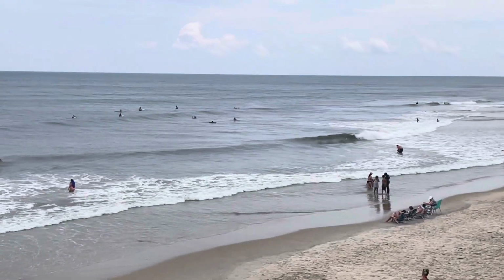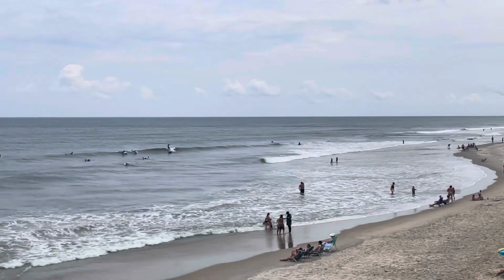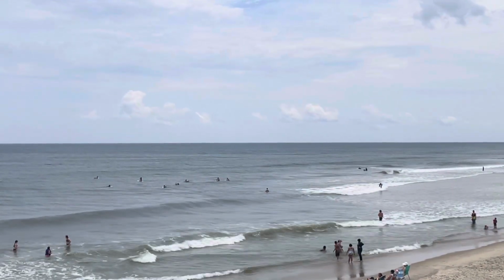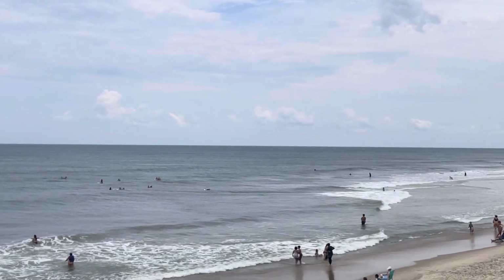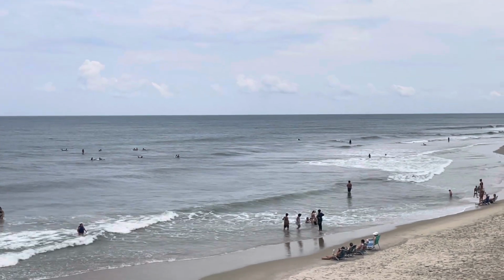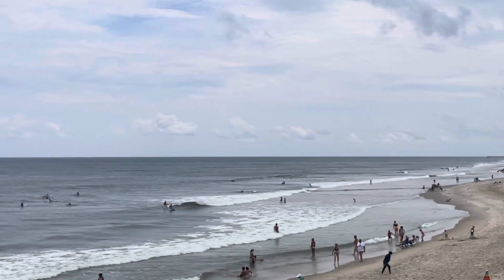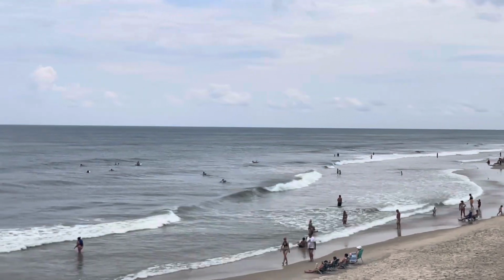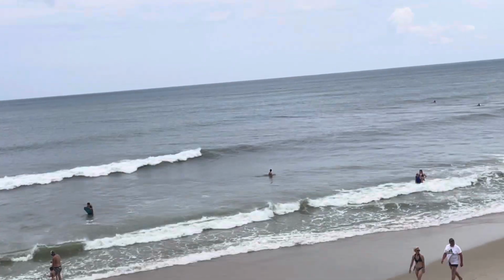OBX Wave Report August 10 — 1-3 Foot, SW Winds, Sisters, Brothers in Hawaii Suffer Severe Fires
1-3 Foot waves break across the OBX on August 10 as brisk 10-15 mph southwest winds blow. Some waves are blown out and choppy. May have to go south to find some better waves. Though rideable sections are available on some sandbars.

Offshore, according to the National Hurricane Center, the tropics remain quiet as it appears the El Niño wind shear environment has helped to suppress storm development.

Hawaii, a beloved location for surfers, has suffered a severe series of wildfires that have forced thousands to evacuate, some jumping into the ocean to flee the raging flames. Weather, climate experts note climate impacts and invasive grasses as triggers.